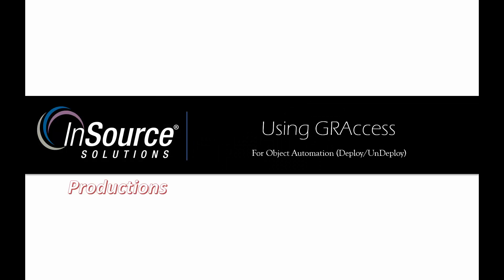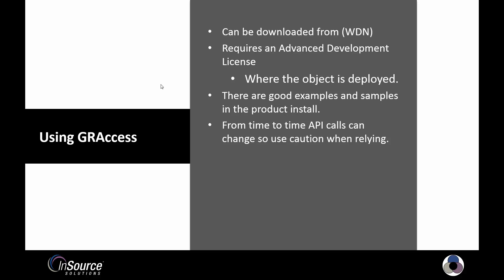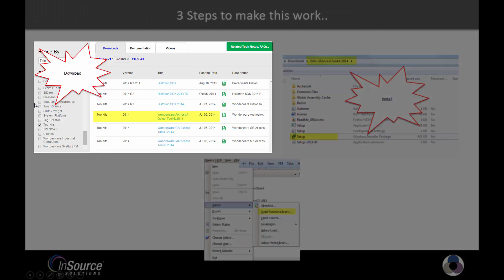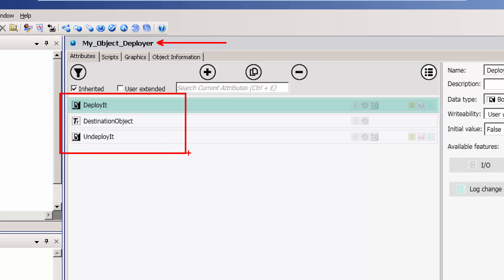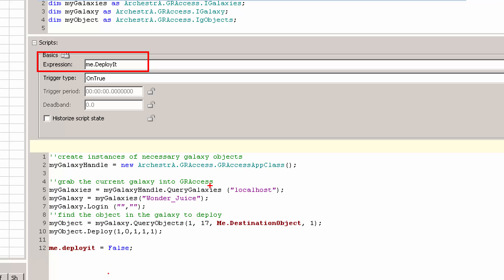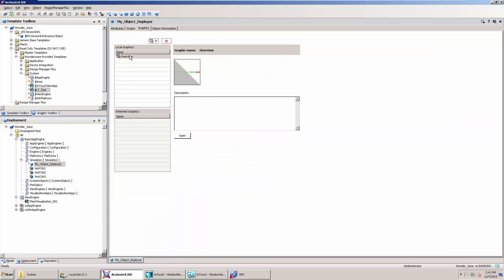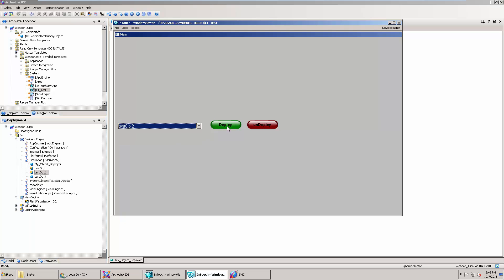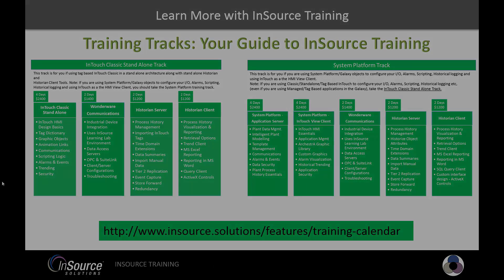Using GRAccess To Automate Object Deployment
This video goes over how to use GRAccess in an AppServer object to manage deploy and undeploys of objects from a script.